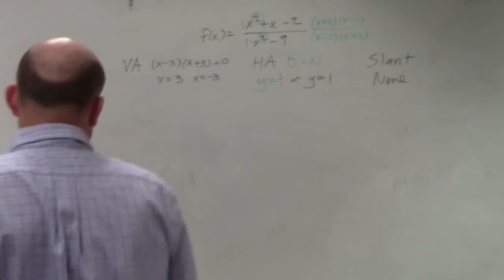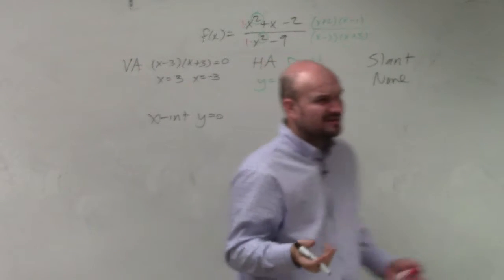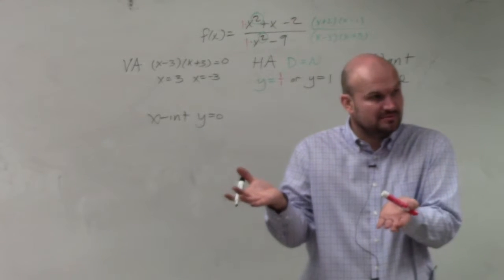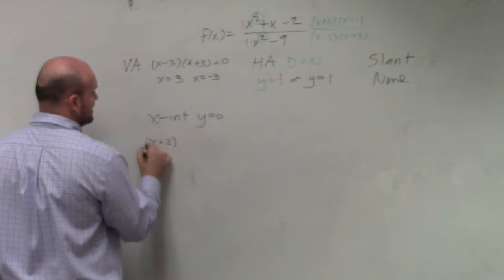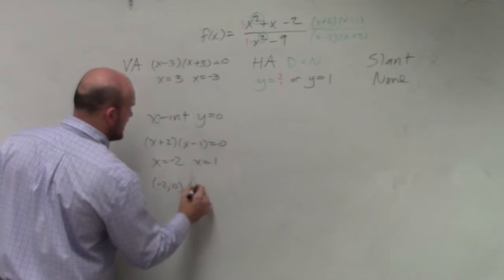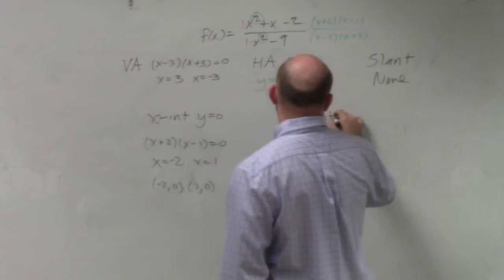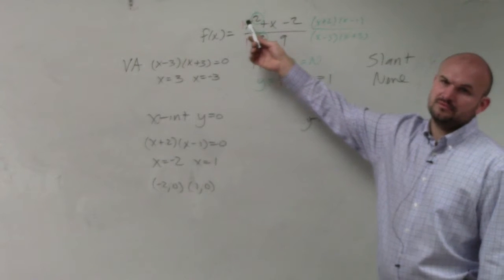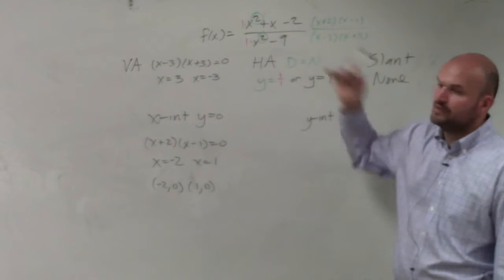Learn to find the x and y intercepts of a rational function